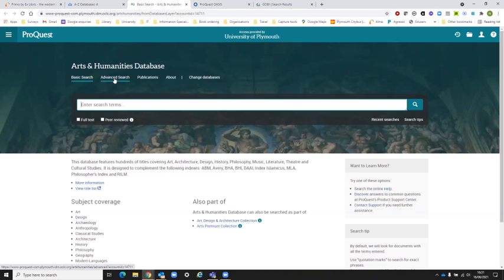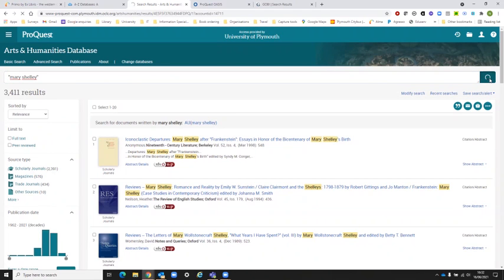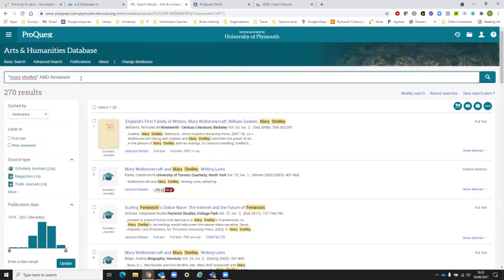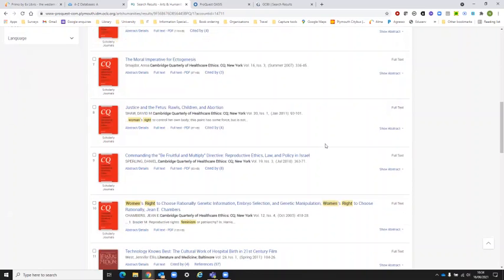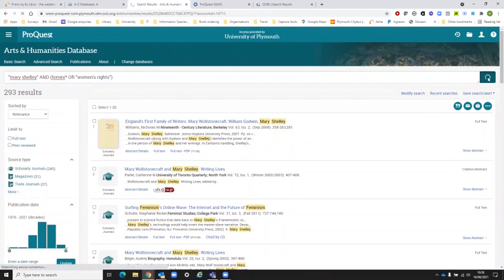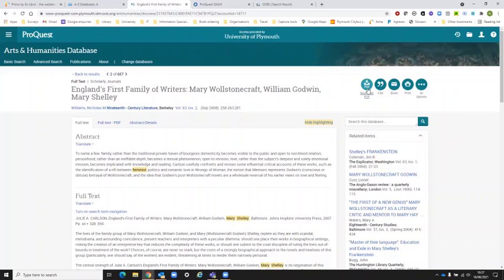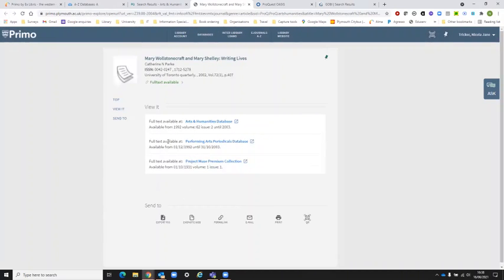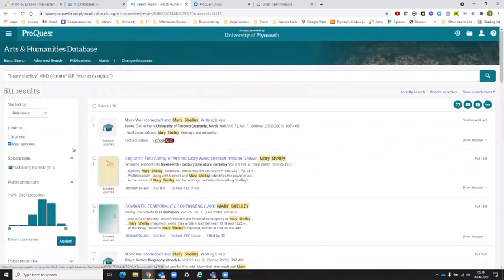Searching on Arts & Humanities full text